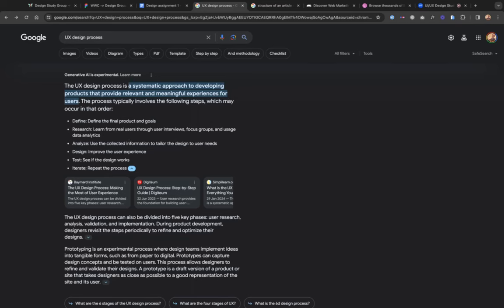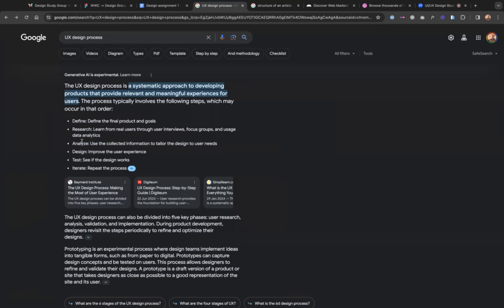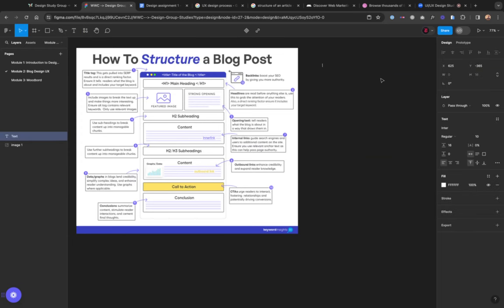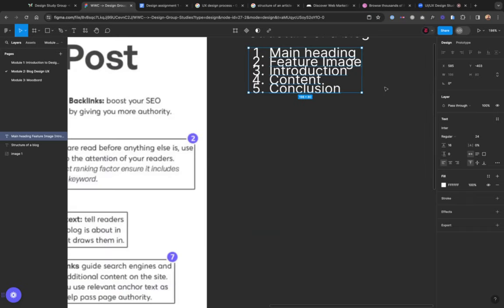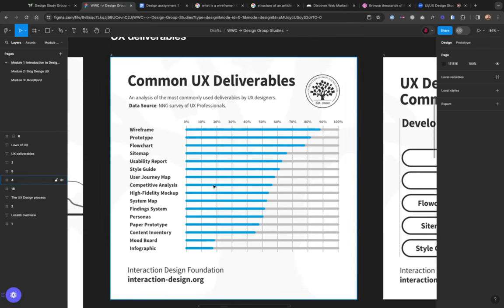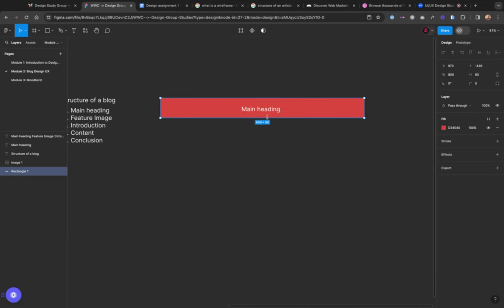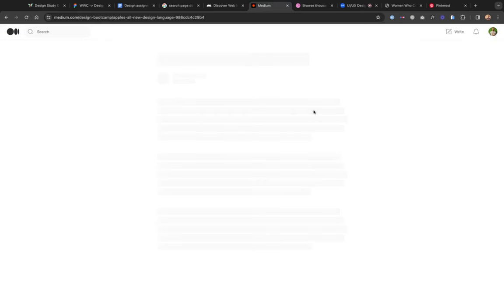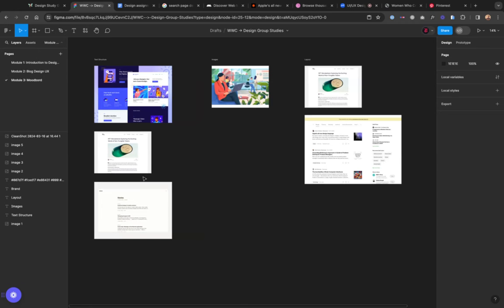UI/UX Design Study Group - Week 2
🖥 Presented by Women Who Code Front End
👩‍💻 Speaker: James Baduor
✨ Topic: UI/UX Design study group kickoff

Join Women Who Code Frontend's UI/UX Design Study Group, happening every weekend in March! Led by our awesome facilitator, James.

Here's What We've Got Lined Up:
1. Kickoff with Design & UX: Start from scratch or brush up on basics
2. Dive into Design Thinking & the Product Design Life Cycle: Ever wondered how ideas become products?
3. UI Design & Wireframing: Roll up your sleeves because we're getting hands-on with UI design. We'll play around with wireframes and make stuff that looks good and works well.

About speaker:
James Baduor is a product designer at Mintlify. He is an experienced designer and Webflow developer and co-founder of ADP List.

For our 💬 slack channel, 🎥 previous event recordings, 🗓 upcoming events, 💻 GitHub repo and more check us out

Transform the tech industry! Give to Women Who Code and empower diverse women to excel in tech.